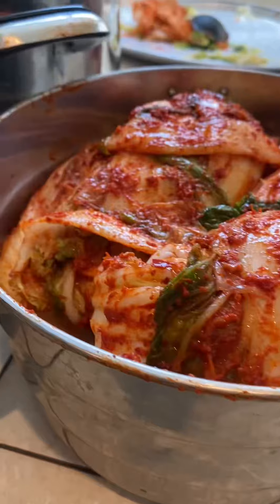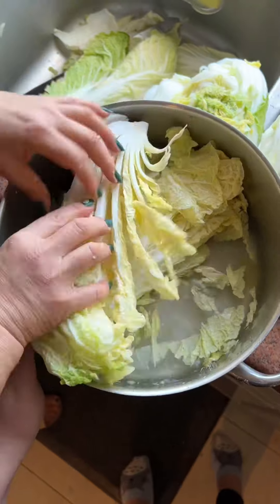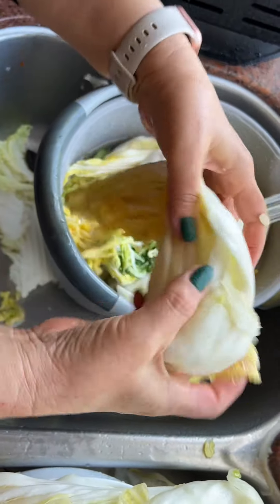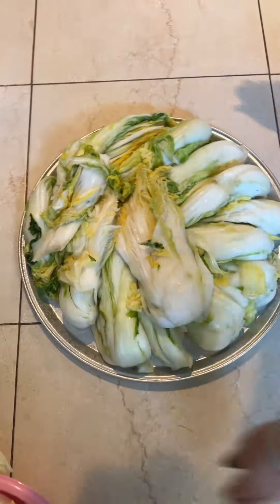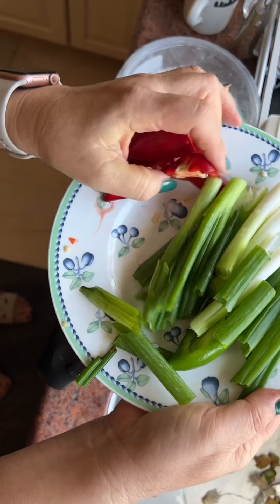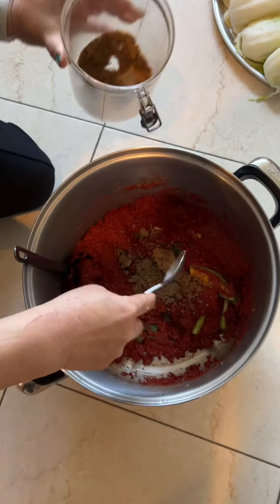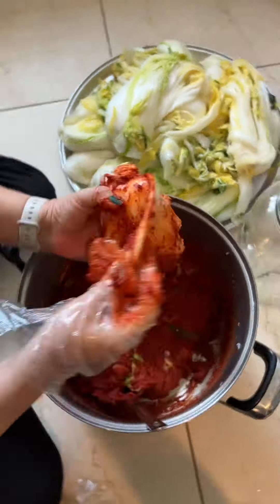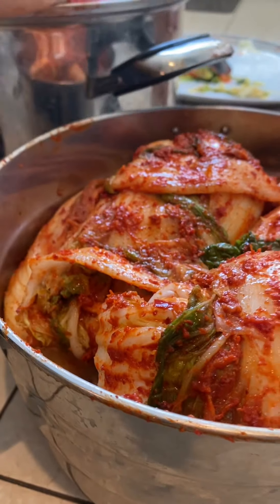Making kimchi with my aunt. It takes practice to make it taste amazing. Subscribe for more recipes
Instant Pot Korean Cookbook: Traditional Favorites Made Fast and Easy